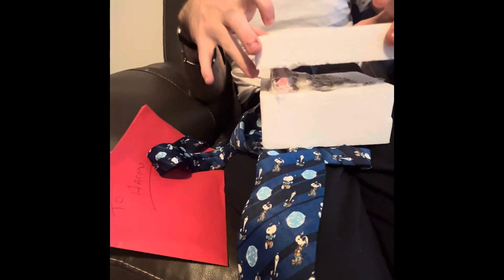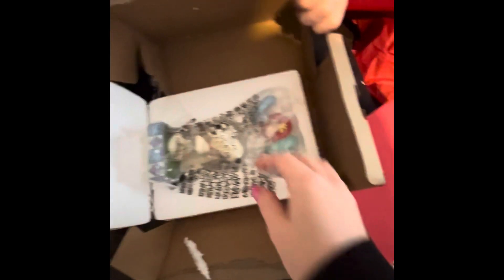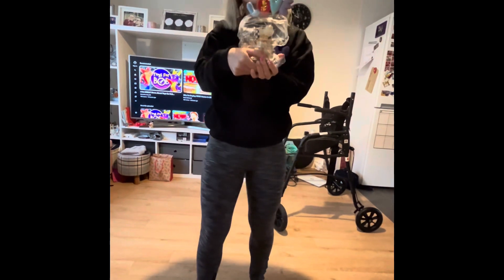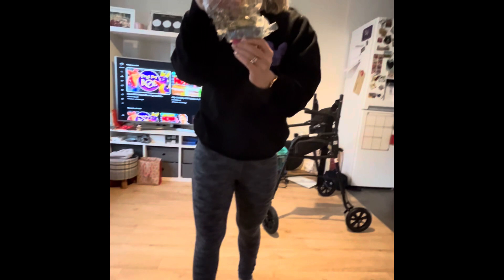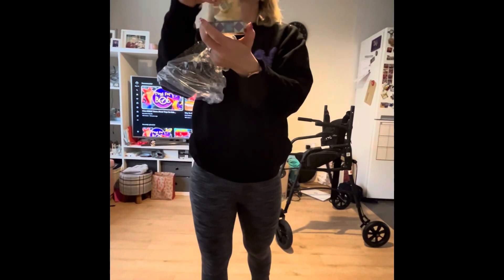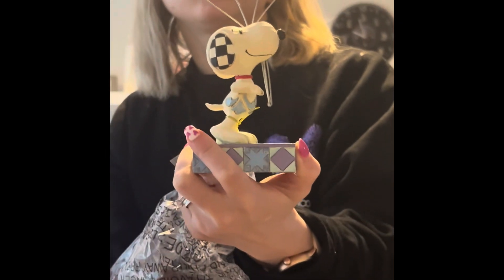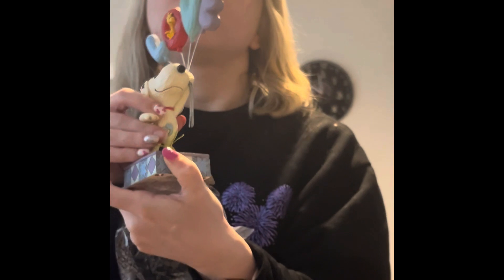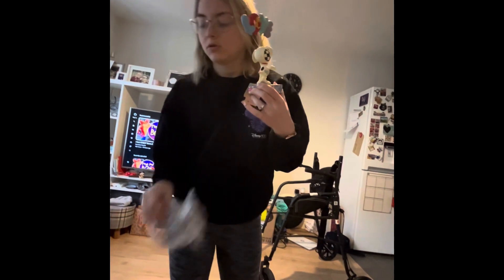Unboxing, two Snoopy statues ￼